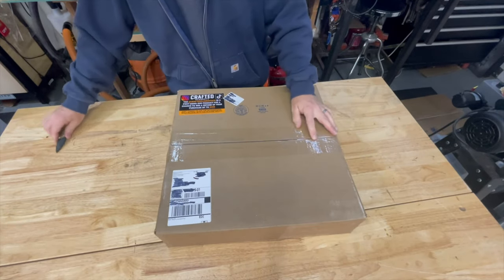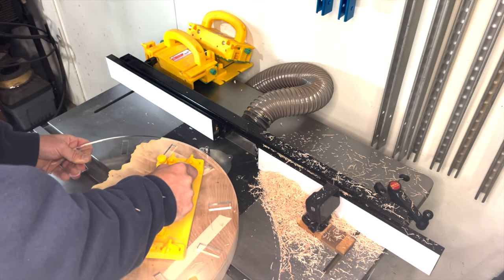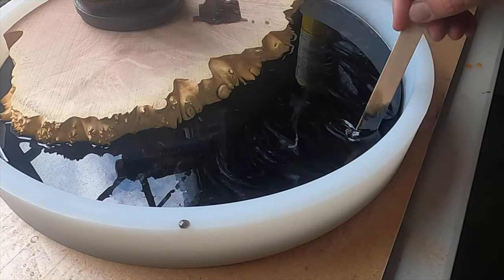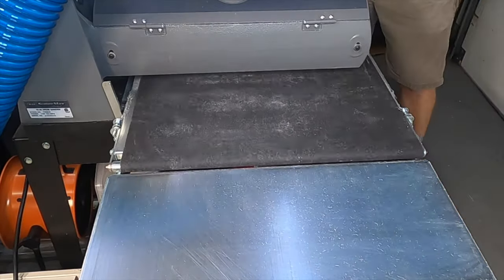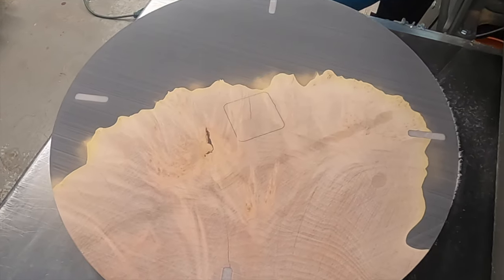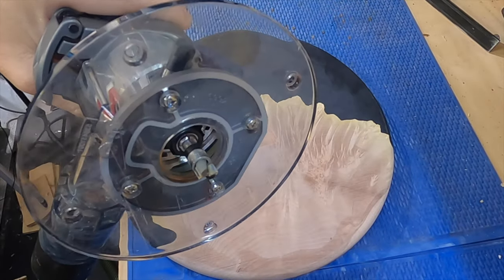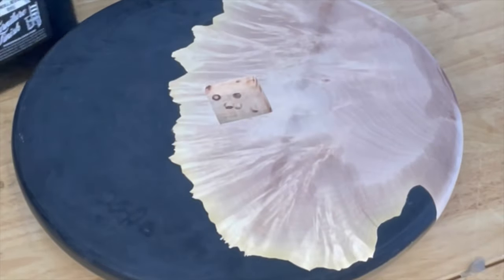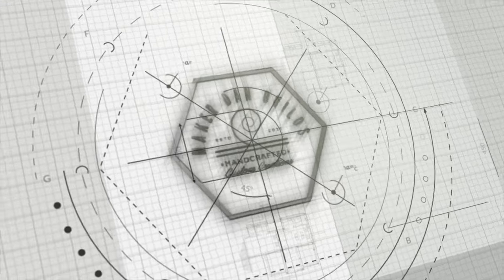DIY 18" Maple Burl & Epoxy Resin Clock Using Big Round Silicone Mold & Router Template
In this video, Daniel Weir from Maker Dan Builds uses the Crafted Elements 18" diameter, 2" deep thick silicone mold as well as our 18" clock router template to create a multi-layer burl and epoxy resin clock.

Dan starts out by shaping his piece of maple burl to fit the mold exactly using the Crafted Elements 18" clock acrylic router template. He then sprays his non-silicone based mold release, sets the wood in place and pours a layer of black epoxy resin. After that layer is set, he finishes off the pour with clear resin so you can see the edge of the burl in the final finished piece.

He flattens the piece with the help of his drum sander and uses the same 18" acrylic router template to inlay the hour markers in the clock. After backfilling those with resin, and then running it through the drum sander again, he finishes off the piece by rounding the edges and sanding until the resin is sufficiently clear again. A final coat of walrus oil to make that wood and resin pop, and the installation of the clock mechanism brings him to the end of this incredible project.